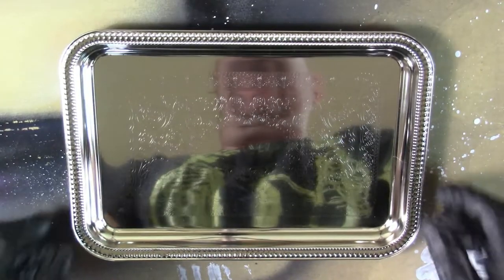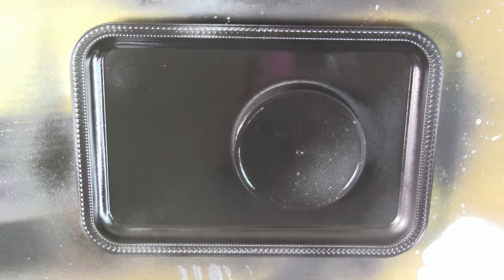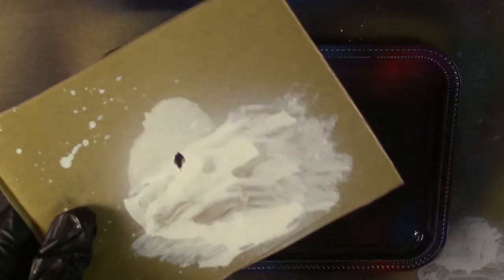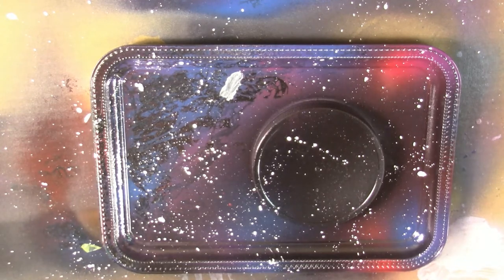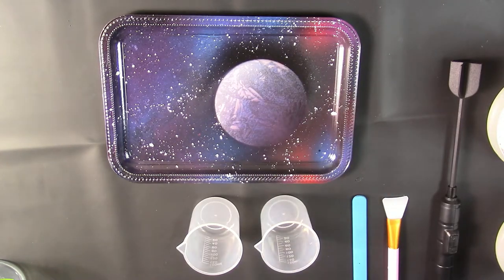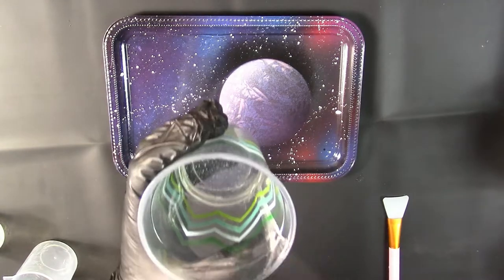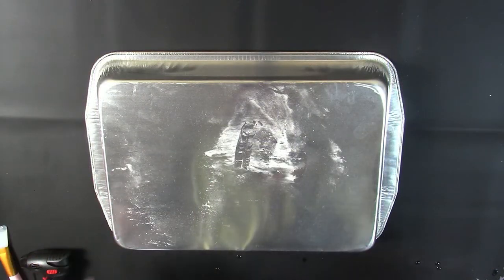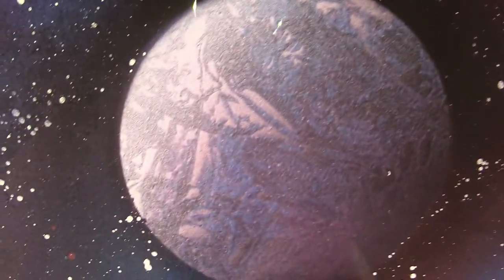How To Make A Galaxy Resin Rolling Tray | Watch Me Resin #1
Hello and welcome to Riveting Creations! My name is Rivet and this is my new Arts & Crafts channel here on YouTube.

On this channel we will be exploring DIY crafts using epoxy resin, spray paint and more!

Learn to make spray paint art from Jon Barber Art he has a ton of awesome tutorial videos